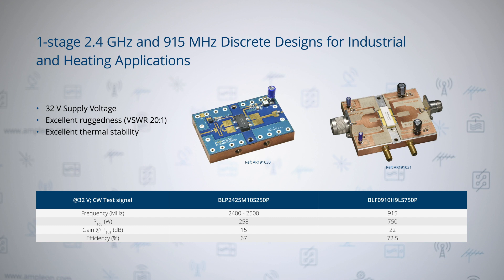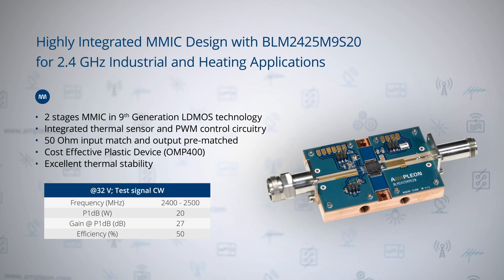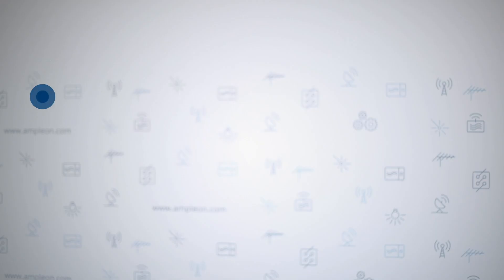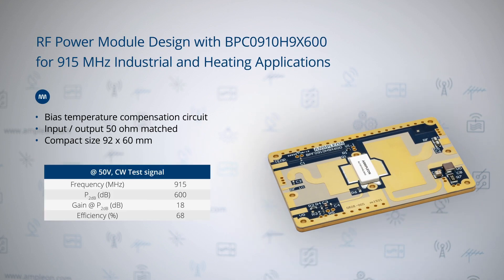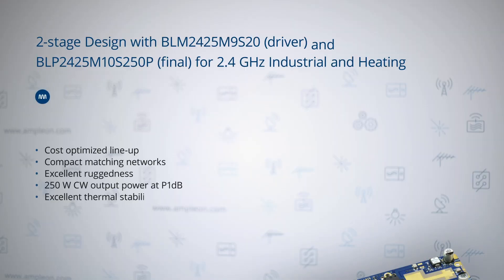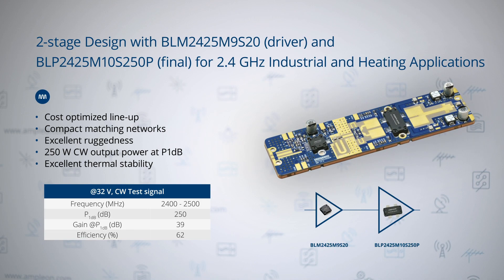2.4 GHz and 915 MHz RF Power Solutions for Industrial and Heating Applications​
Best-in-Class RF power amplifiers matched for 2.4 GHz and 915 MHz allowing customers to lead the transformation towards next-generation industrial, scientific and heating  systems.

our experts share their views, give insights into latest trends and developments, touch upon extreme requirements, highlight different architectures and outline the portfolio Ampleon offers to address today’s challenges.

Get in touch with our Sales team or our Distribution partners if you need support or have any further questions.